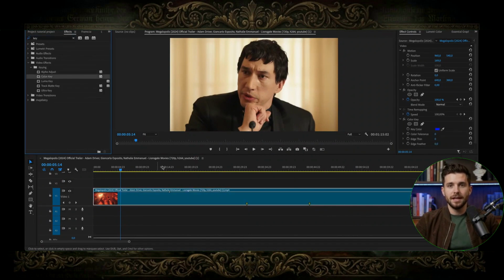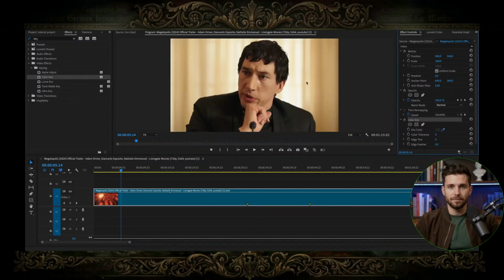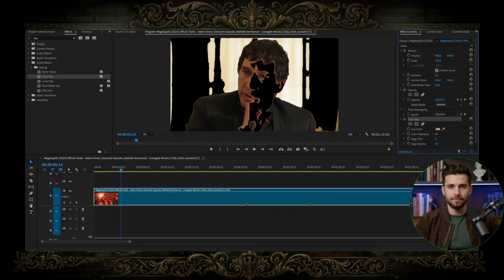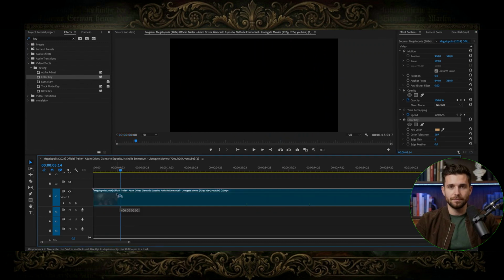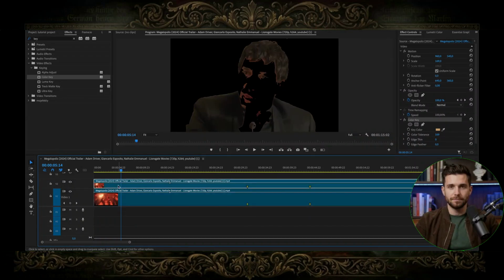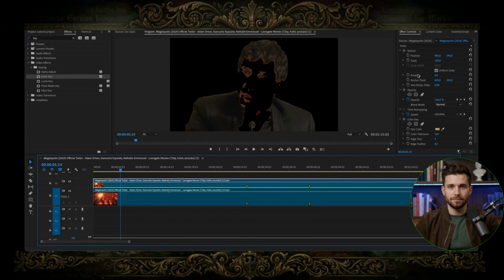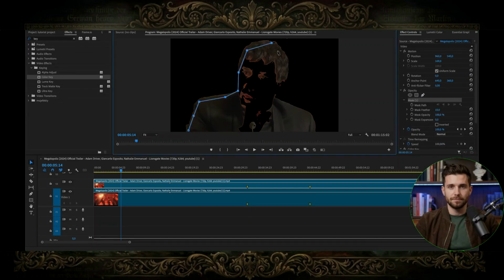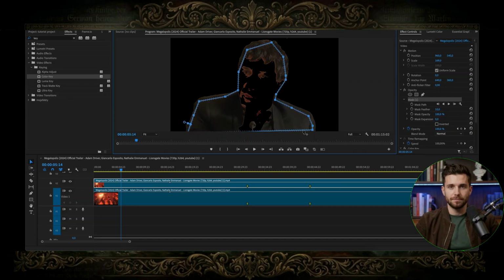How To Remove Background In Premiere Pro: Step by Step 2026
This technical tutorial explains the exact method for removing a background in Premiere Pro. This comprehensive guide covers all essential settings required for the process. We systematically verify each parameter when you execute removing a background in Premiere Pro. Learning to properly configure removing a background in Premiere Pro helps you optimize workflows, save valuable time, and maintain efficient daily organization across your 2026 digital projects.